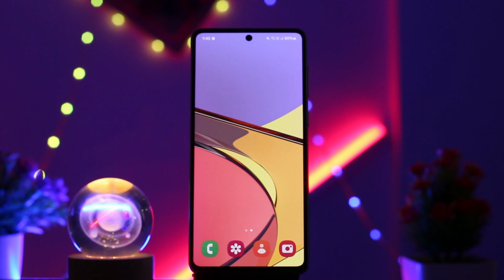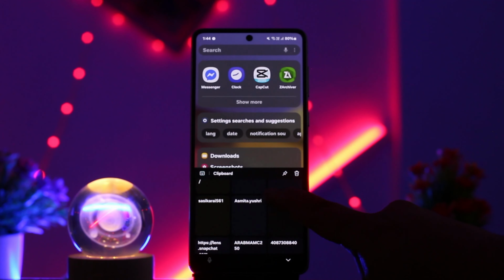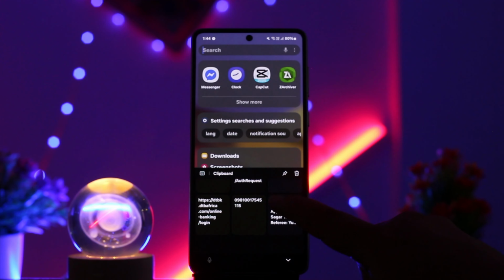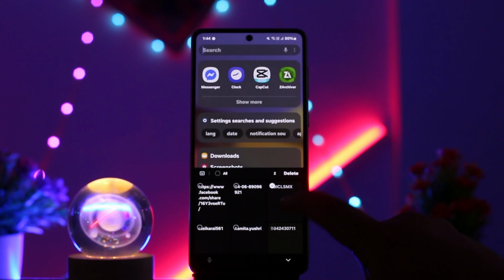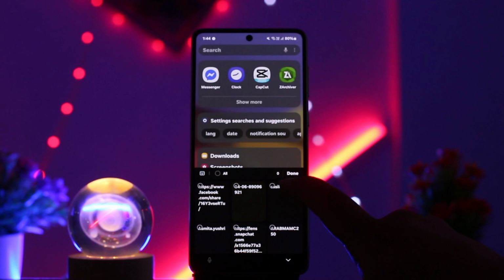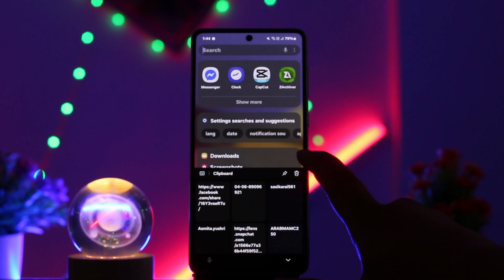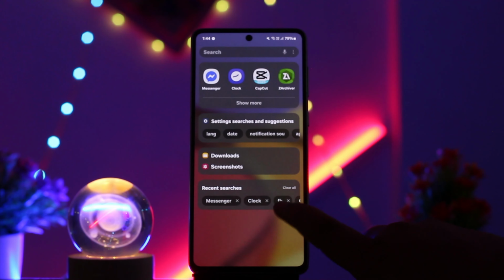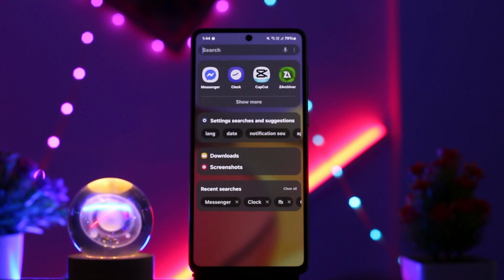How To Find Clipboard On Android - Step By Step Guide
To find the clipboard on your Android device, you won’t access it through system settings—instead, you’ll find it through your keyboard. Start by opening any app where you can type, such as Messages or Notes. Once the keyboard appears, look for the clipboard icon—usually found in the toolbar above the keyboard or by tapping the three dots for more options. Tap the clipboard icon to view your recently copied items. You can delete specific entries or pin important clips so they stay saved. Note that clipboard features may vary slightly depending on your keyboard app, such as Gboard or Samsung Keyboard.

Timestamps:
0:00 Introduction
0:19 Open keyboard in any typing field
0:25 Tap the clipboard icon
0:30 View, delete, or pin clipboard items
0:46 Conclusion